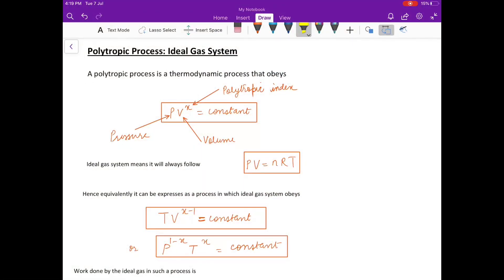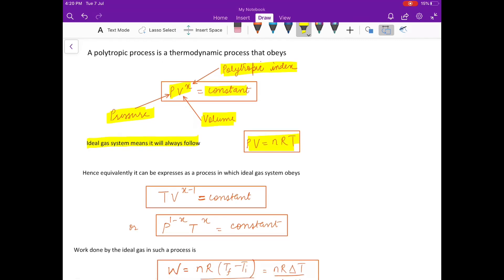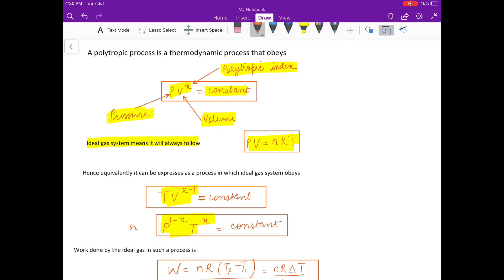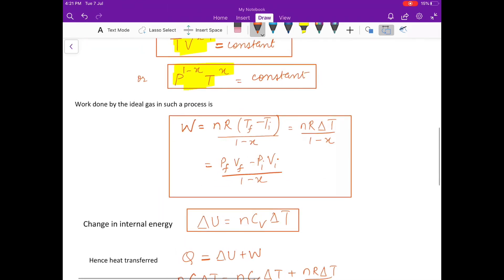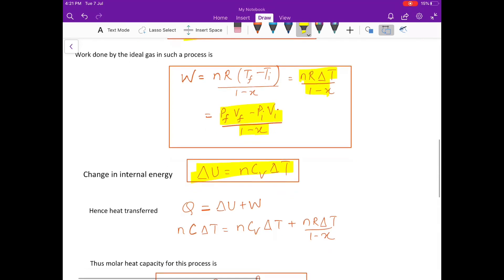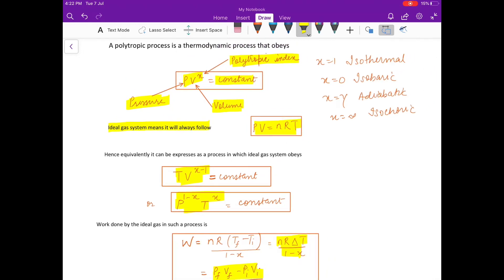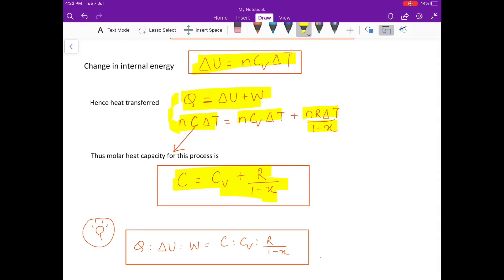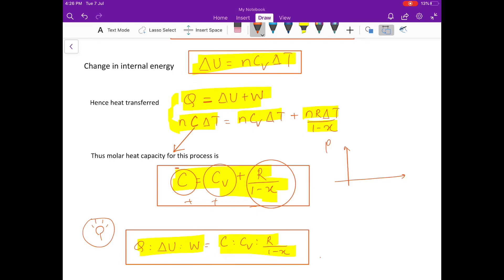Physics Revision in 5 Minutes: Polytropic Process for JEE/NEET/ BITSAT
Hello students welcome to this another edition of physics in five minutes.
Today we are going to have a quick recap of a very important concept of thermodynamics which we call as polytropic process
it can be used to describe many type of compression and expansion processes involving heat transfers here our discussion will be limited to an ideal gas system. This is very helpful for all your entrance exams JEEAdvanced , JEE Mains, NEET, BITSAT and others.